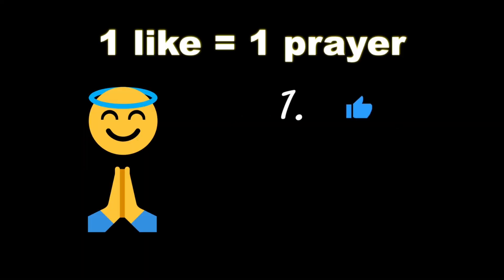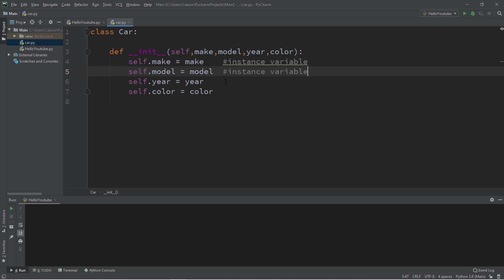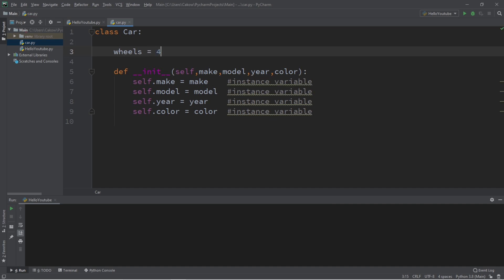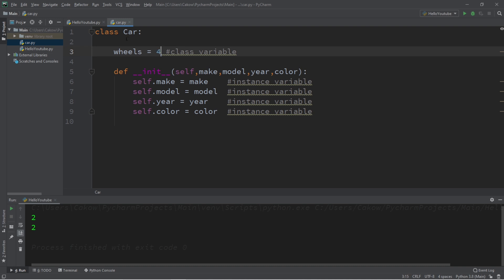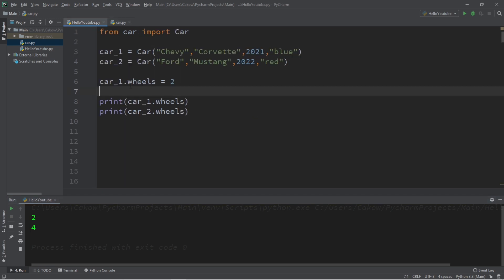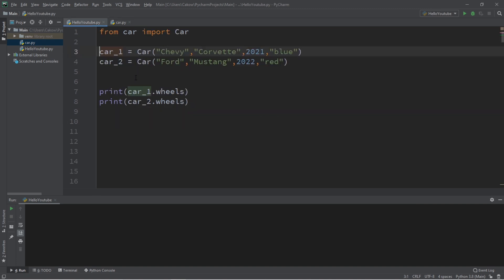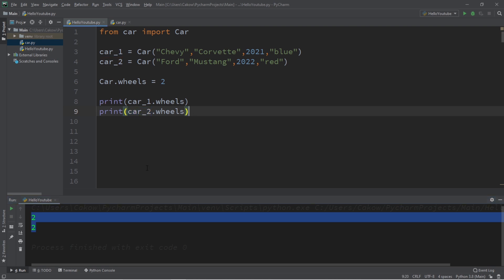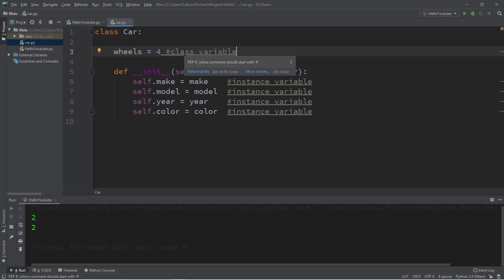Python class variables 🚗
Python class variables vs instance variables tutorial example explained

from car import Car

car_1 = Car("Chevy","Corvette",2021,"blue")
car_2 = Car("Ford","Mustang",2022,"red")

Car.wheels = 2

print(car_1.wheels)
print(car_2.wheels)
class Car:

wheels = 4 class variable